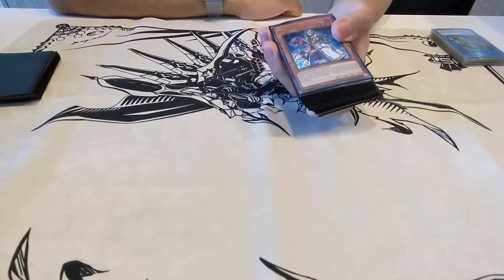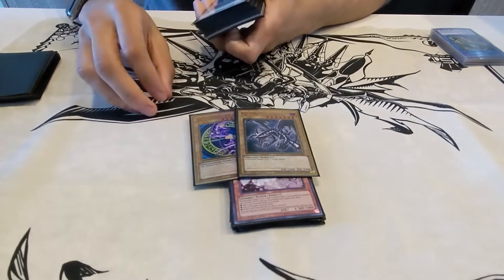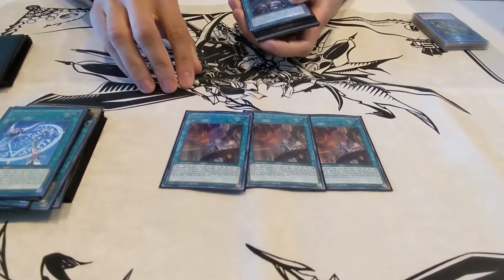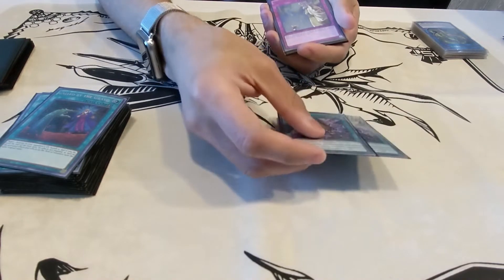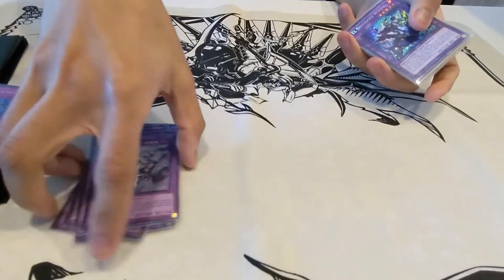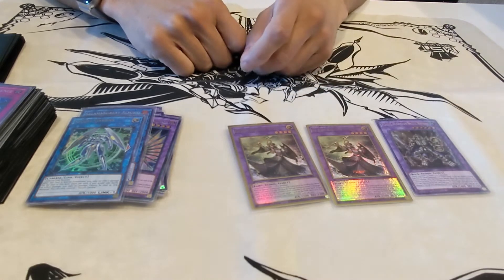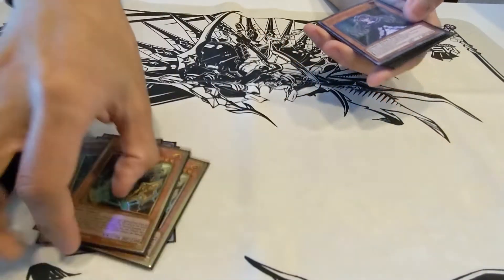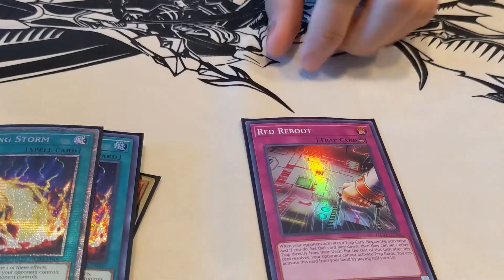Invoked Dogmatika Deck Profile April 2021